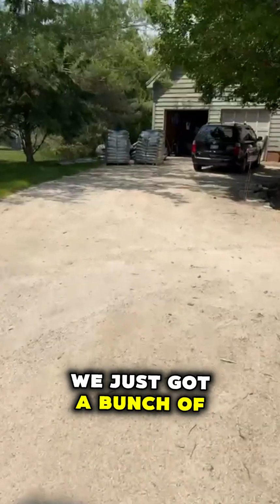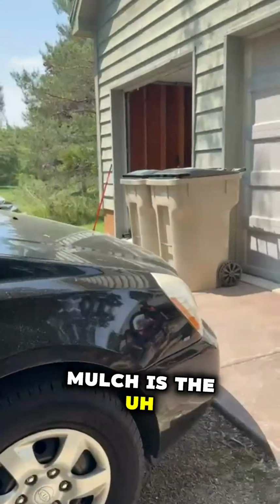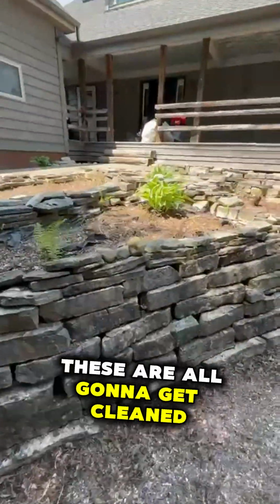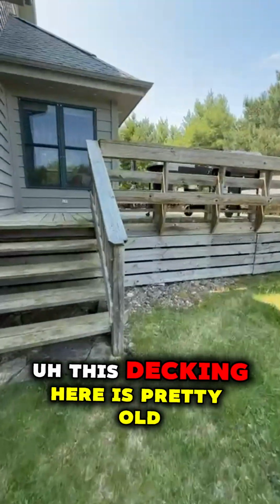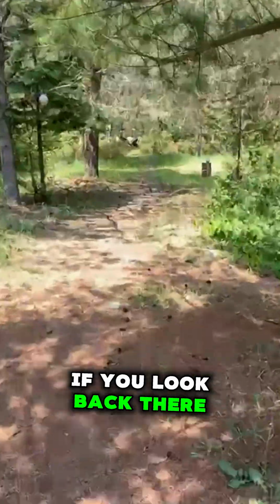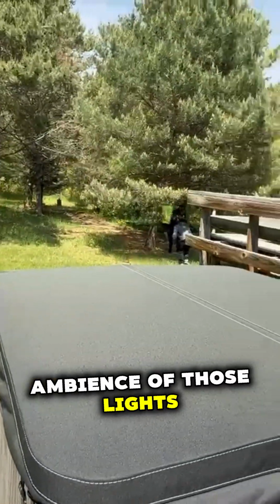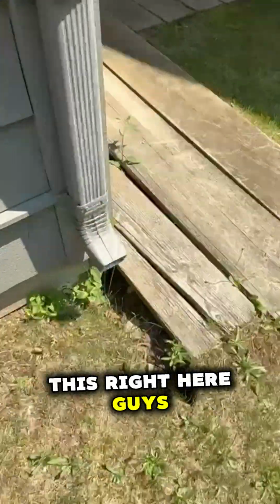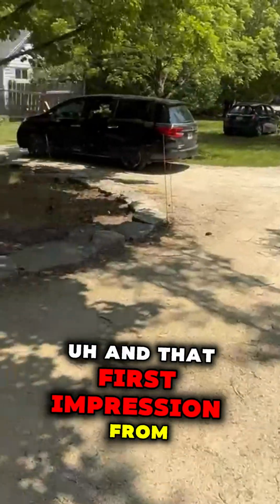Airbnb Upgrades That Actually Matter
We’re back at one of our Airbnbs in Door County, WI — and this one’s all about curb appeal and guest experience.

In this behind-the-scenes walkthrough, Corey breaks down the small (but powerful) upgrades we’re making to this short-term rental — from replacing rotten deck boards and laying down rubber mulch, to installing string lights, hot tubs, and drainage solutions that actually protect your property long-term.

💡 These aren’t flashy remodels. They’re practical touches that lead to better reviews, higher bookings, and a better guest experience.

▶️ What we cover:

Why we chose rubber mulch instead of traditional landscaping

Simple drainage fixes that protect your foundation

How we’re adding ambiance with string lights and outdoor upgrades

The importance of first impressions for STRs

Why every dollar you spend on the outside matters just as much as what’s inside

If you’re hosting in the Midwest (or thinking about getting into Airbnb investing), don’t skip this walkthrough.